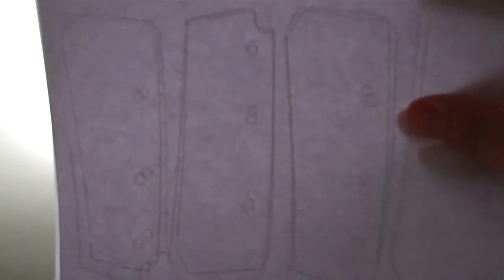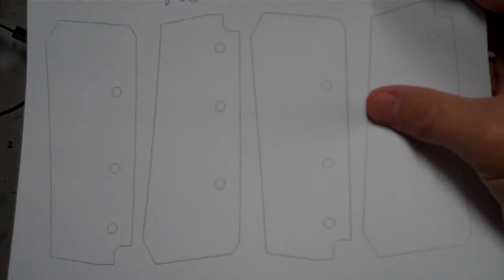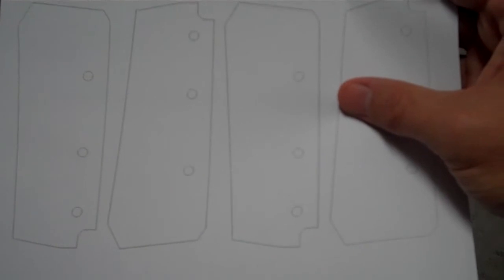Traxxas Erevo / Summit 1/10th mudflaps from milk bottle, quick easy project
to get the file to print for your mudflap template

i have not tried it, but i cant see why you can not shrink these and make the template fit the 1/16 erevo/summit

download the picture, print it. with an empty bottle of milk, wash it out and cut it in half and cut the milk bottle up using scissors or the likes.
zip tie to the top rear a-arms and make sure to check the suspension doesnt bind before taking your rc out for a blast.

This template is not mine, i found it via google images some time ago. if anyone can tell me who made it, i will gladly give credit to them